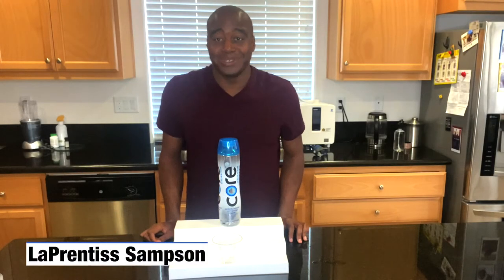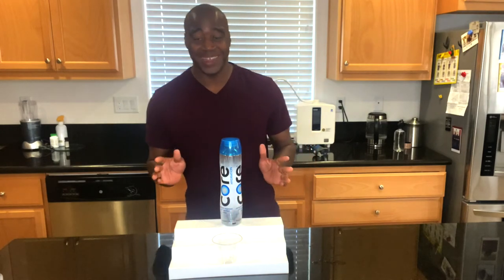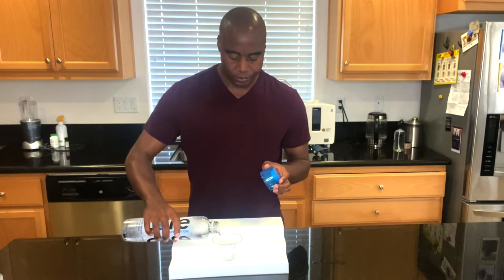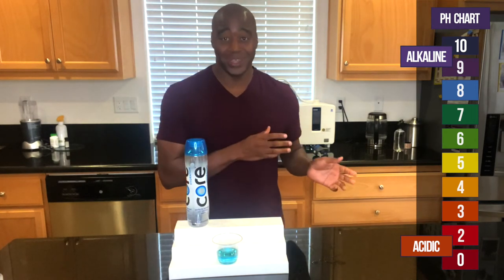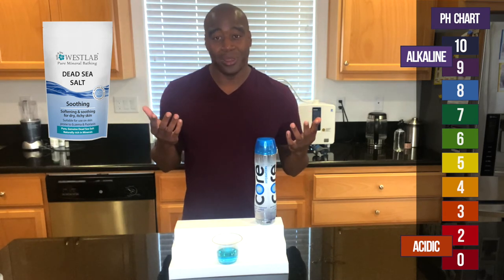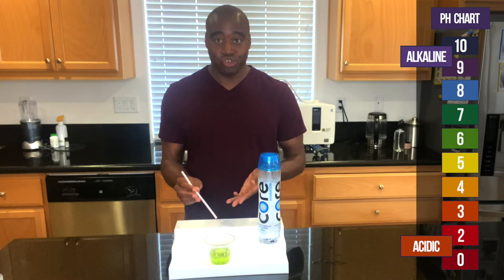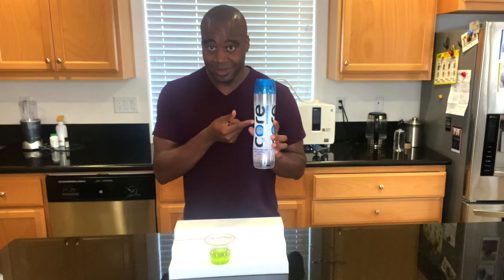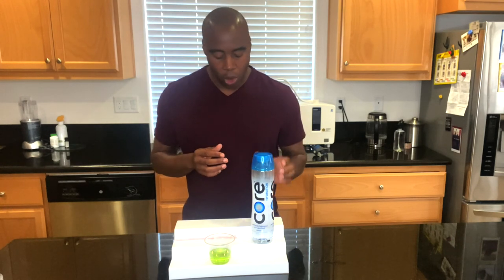Is Core Hydration Alkaline Water? We reveal the truth in this video!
I wonder... is Core Hydration Alkaline Water? In this video we put Core Hydration to the test!

If You Are Like Me & Want To Learn a Water that is the best when it comes to alkalinity:

-- LaPrentiss Demond ---

Is CORE Hydration alkaline water?
If you ask $18 billion bottled water industry - then yes.  But, in today's test, we're going to find out if that's true!

The bottled water industry knows that alkaline water is good for you. So, in the last couple of years, we can see more and more producers putting alkaline on the bottle.

But is it really alkaline or they are just filtering the water through reverse osmosis and adding chemicals and minerals so it appears alkaline?

pH Test
Let’s test it! We’re going to put a couple of pH reagent drops. If our water reacts and changes color to yellow, orange, or red, we know it’s acidic and bad for us.

If we see blue, purple, or dark purple, the water is alkaline.

Well, it looks like it's alkaline water. That's exactly what we want.

But how did it get this way? Is it really alkaline or it is just chemically altered to make it seem like it’s alkaline?

To answer that question, we got to take a step back.

Reverse Osmosis is a process that removes almost everything out of the water. It takes all the bad stuff out, which is fantastic, but it also takes out all the electrolytes and minerals that our body needs.

The end product is dead water. So dead that if you drink it, it's going to take minerals out of your body.

Second of all, this water contains inorganic minerals such as:

Calcium Chloride - Used to de-ice roads

Magnesium Chloride - Inorganic salt

Potassium Bicarbonate - Baking soda

These chemicals do not break down well in our bodies. This can lead to alkalosis and several other issues like:

Vomiting

Nausea

Headaches

Confusion and disorientation

So how alkaline it really is?
To prove that this water’s result is chemically altered, I’m going to show you a simple trick that will reveal the real truth.

By blowing some air through the plastic straw, we will alter the artificial chemical balance and find out the real pH of Core Hydration water. The reason why is because most of these waters are chemically altered to present them as alkaline water.

So now, let’s do the real test and see if Core Hydration water has something to hide. Remember, if it’s true alkaline water it will maintain its color, and if not, well the difference will be obvious.

So, Core Hydration Water changed the color. Now we know that this water is chemically altered so that the producer can present it as alkaline water, which obviously is not.

Conclusion
So ultimately, is CORE Hydration alkaline water?

By bottled water industry standards, yes, but in reality - absolutely no.

In this case, alkaline is just a marketing trick to make you buy something that should be good for you.

If the back of your water says that it contains inorganic minerals, salts, and other chemicals, then it can’t be alkaline.

To help you in your journey towards true wellness, I made a report about the five properties every healthy water has. I personally use these tools in my life right now!